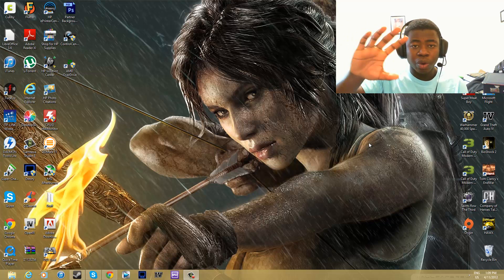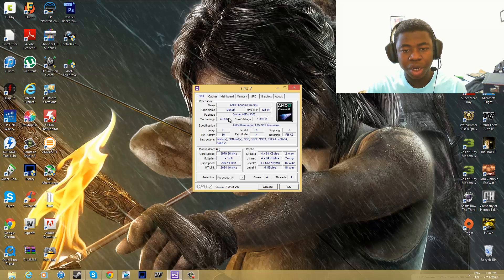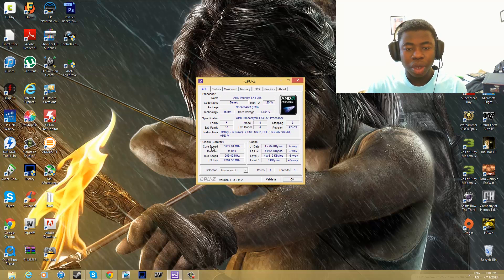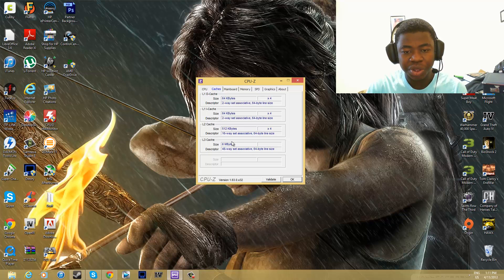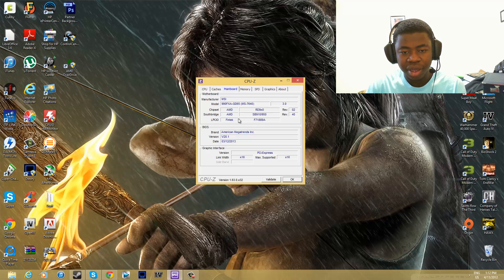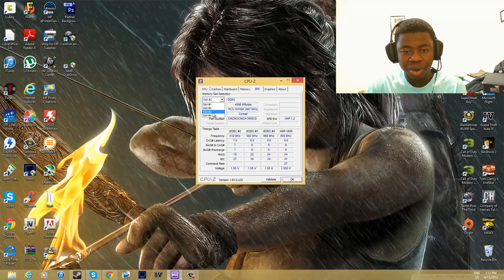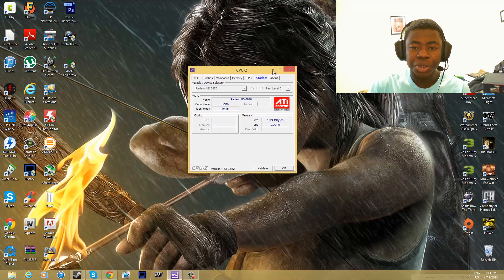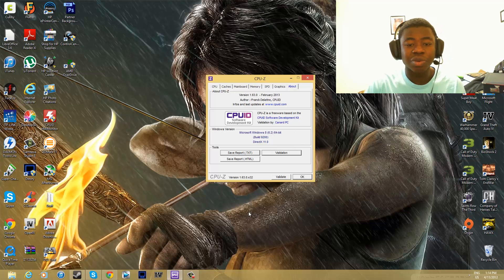How To Monitor Your Processor/CPU Settings in Windows 8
PC Specs:
AMD Phenom II X4 955 B.E (4.0GHz O.Ced)
MSI 990 FXA GD65 Motherboard
4 GB Kingston DDR3 @1333MHz(NOT USED)
8GB Corsair Vengeance DDR3 @ 1600MHz(USED)
~Tutorials 1080p